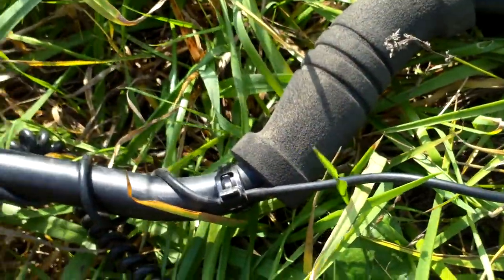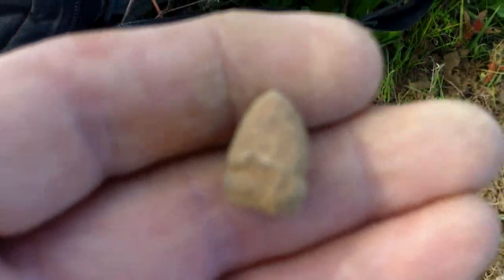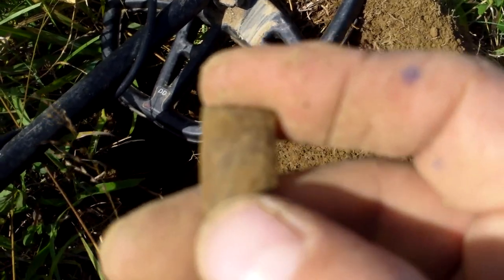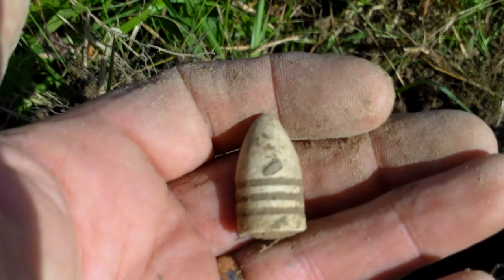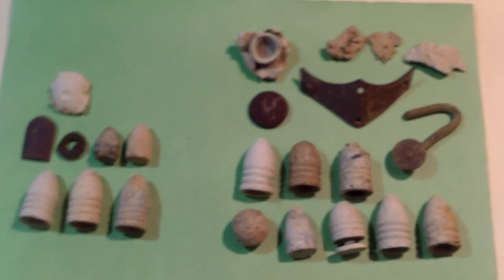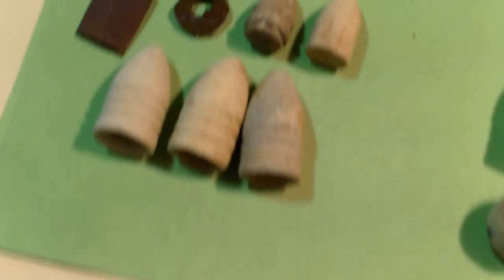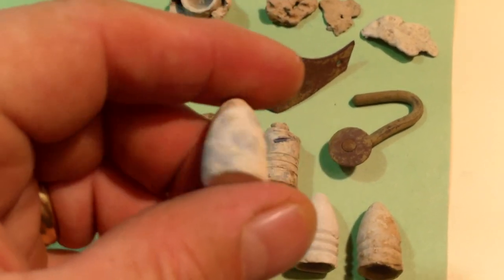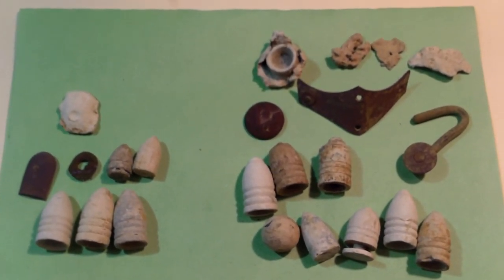Relic Finds Keep Coming from the Field- Garrett AT Pro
Returned to field this morning, good weather, slight breeze and a the finds keep coming! Included in this vid is a cleanup and review of my last two hunts. Bat-Wing, J-Hook, pistol shot, Eagle Coat button, Brass rivet, pocket knife brass endcap, 58 cal. three ringers, Williams Cleaner bullets, 69 Cal. Round ball, various pistol shot and other finds! HH my friends.